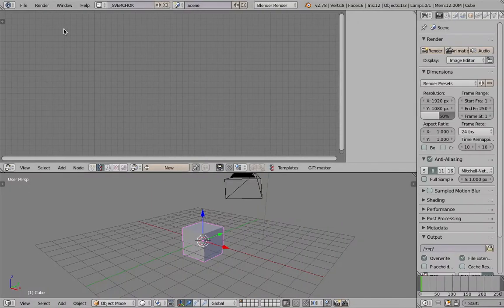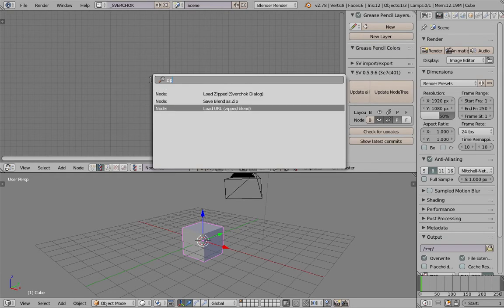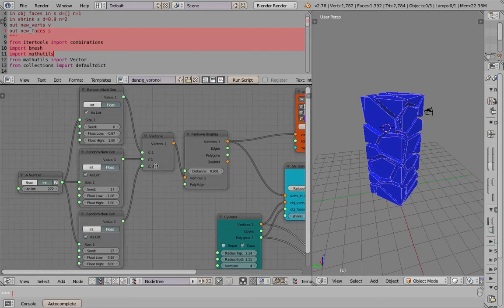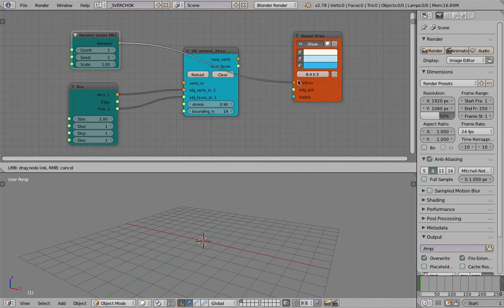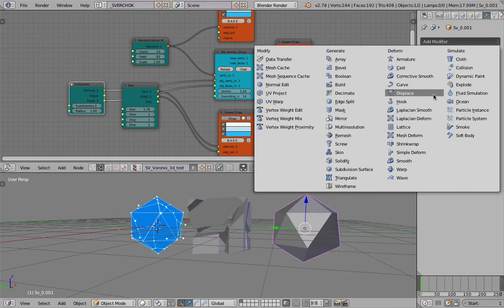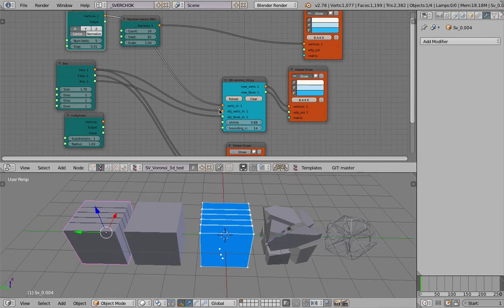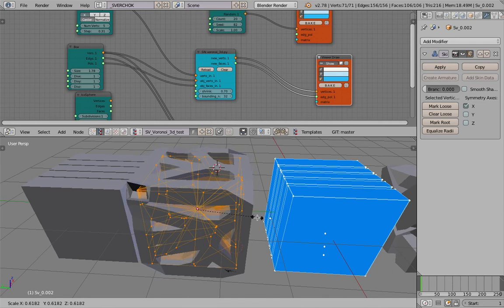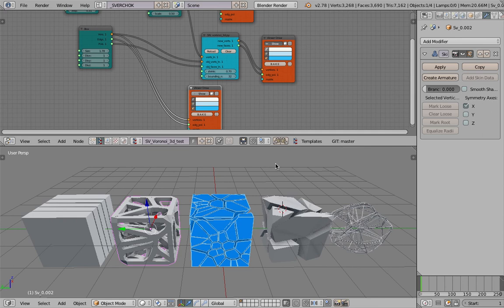BS/ SV Realtime Voronoi 3D node!!! (LIVENODING 579)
This one is just in, again from genius brain of Zeff, we finally have VORONOI 3D script node implementation in Sverchok Add-On in Blender 3D open source!

We can use Voronoi for a lot of things, from fracturing to some kind of random design that is CELL like.

In this video, I am really just touching the basic how to set this SNL Voronoi 3D node. It's very simple to setup, just provide bunch of points inside 3D mesh geometry of any shape and instantly can see the result.

NOTE:
My feeling is that Blender will probably one day have a Voronoi Modifier at some point. It has Cell Fracture Add-On that you should take a look. But I think having a realtime node that does Voronoi fracture is FANTASTIC NEWS!